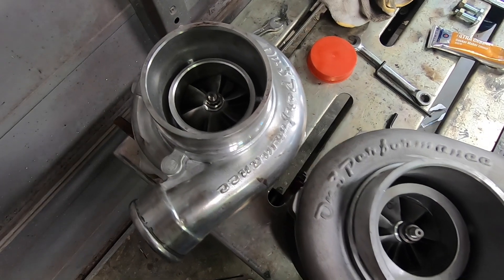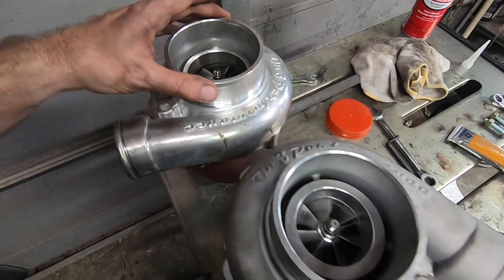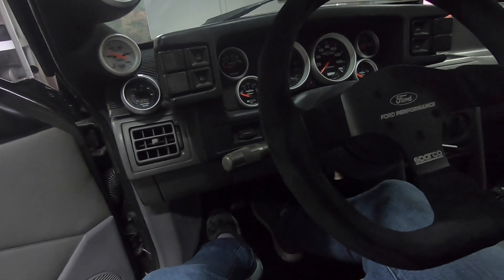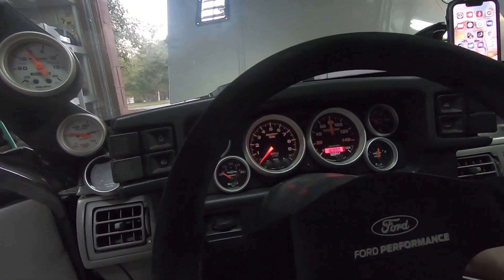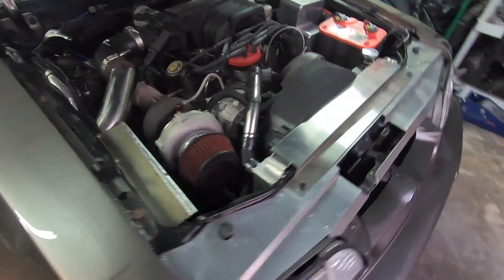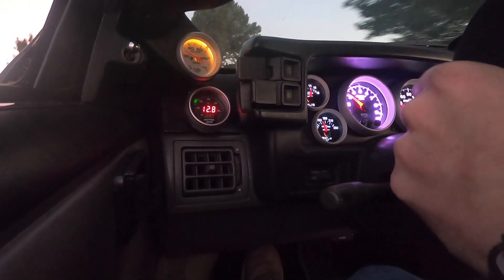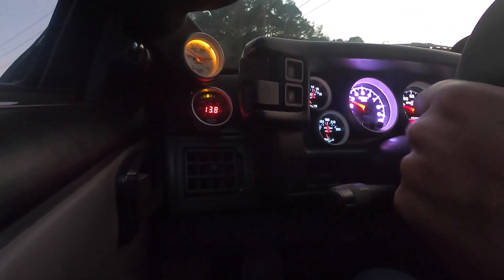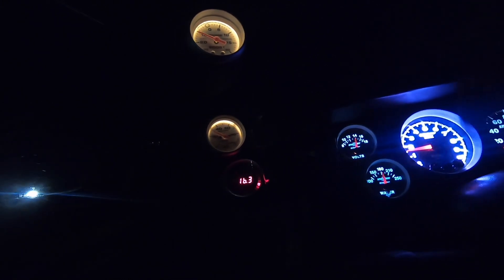Foxbody Turbo Test Results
I complete the Foxbody Turbo Test!!! 60mm turbo vs. 67mm turbo for 302 Foxbody coupe. Which one performs the best? Is bigger always better? I'll explain the seat of the pants difference between the two on my car. You can  decide which could be best for you.